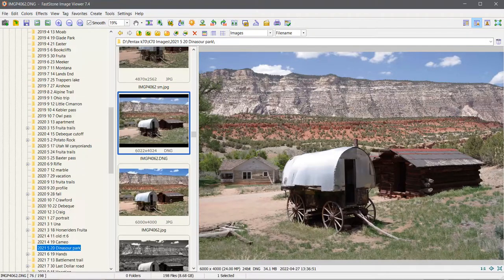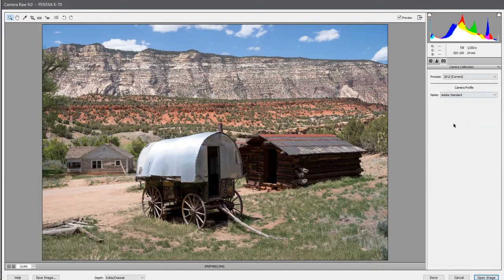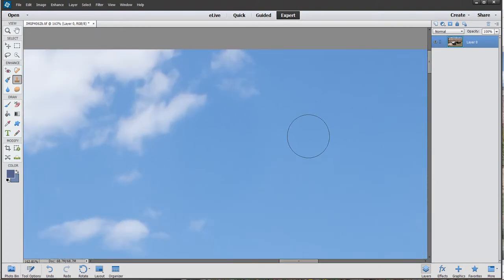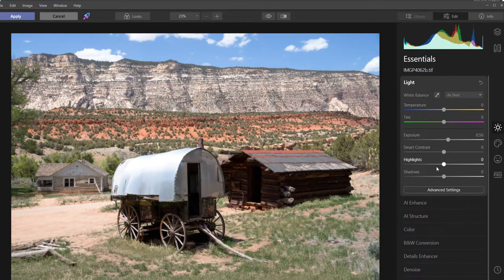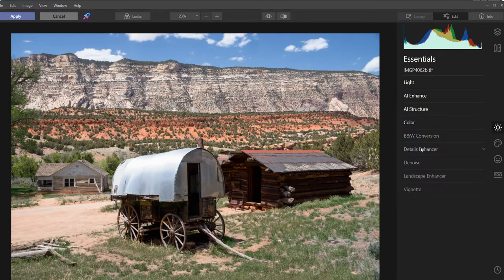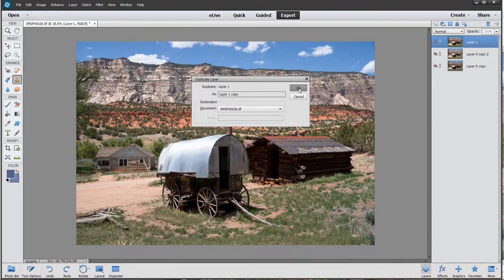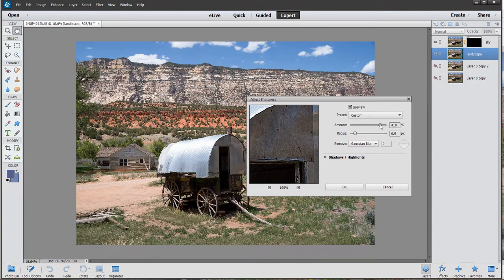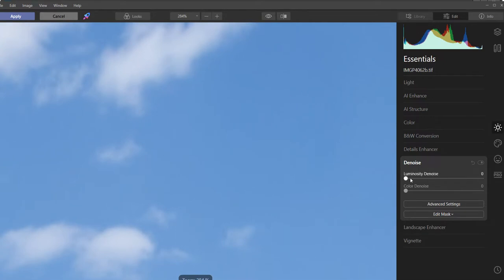Basic Editing procedure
My basic step by step procedure on editing a landscape photo. Using Photoshop Elements and Luminar add on program.